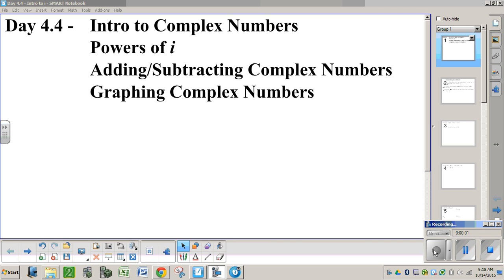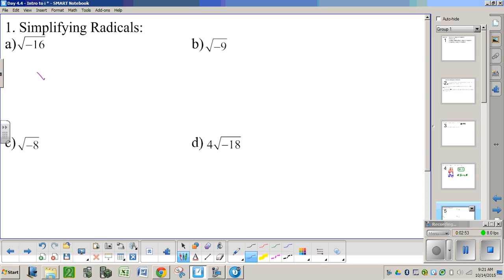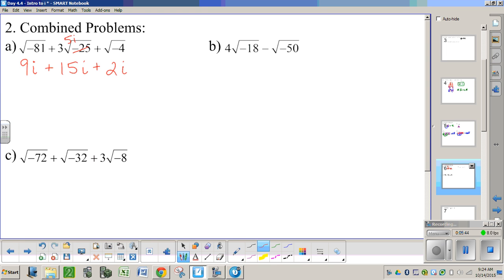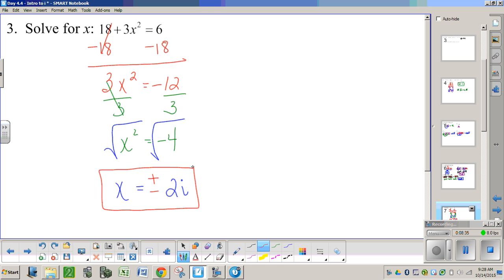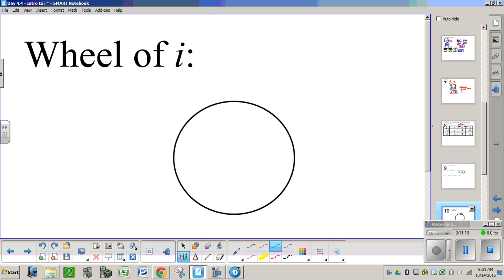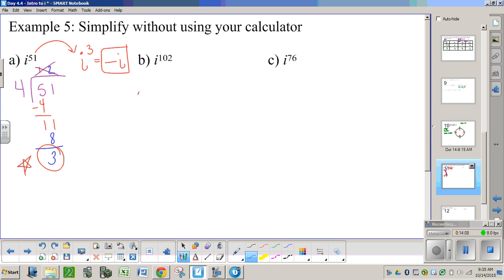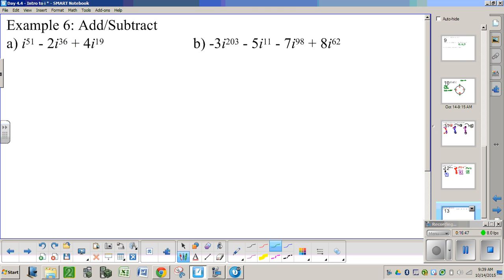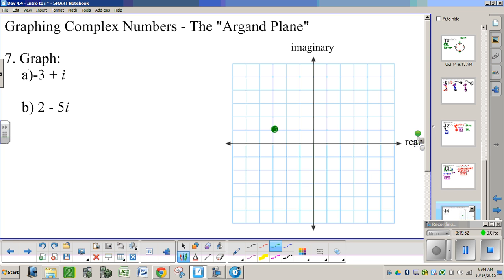4 4 Complex Numbers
This video covers writing complex numbers in a + bi form but mainly focuses on simplifying i.